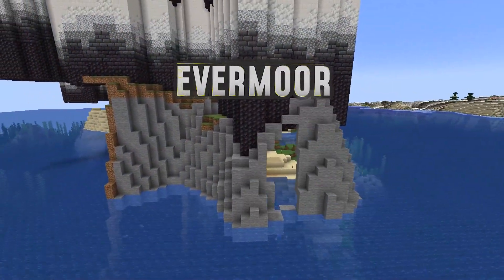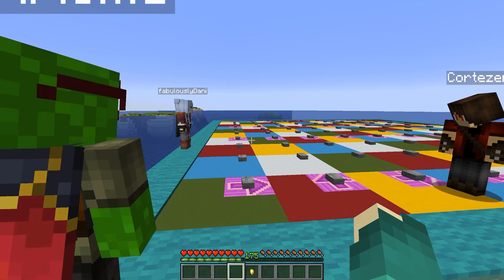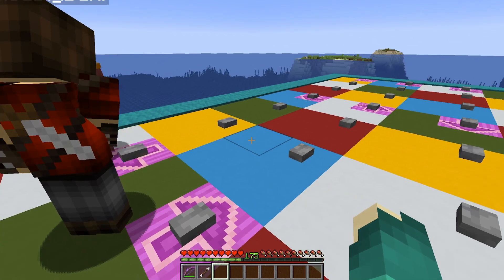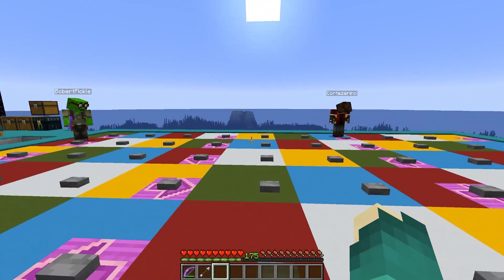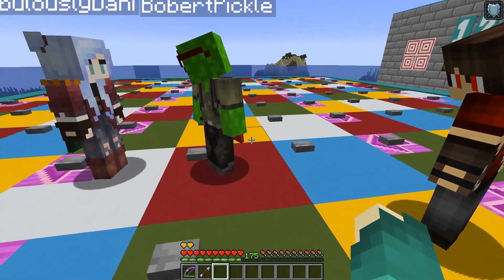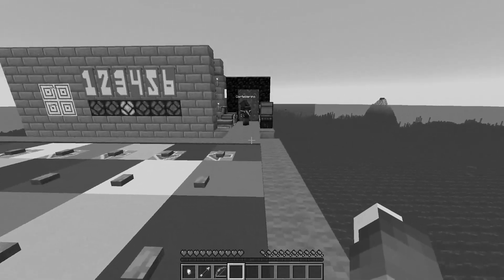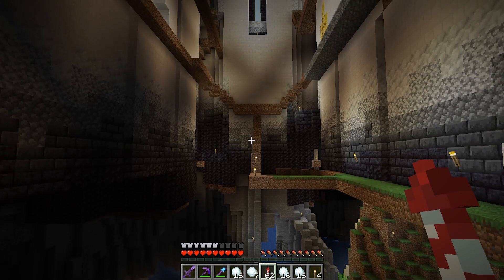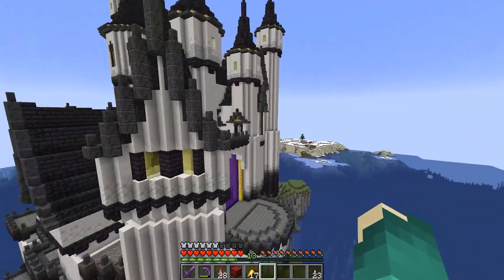Castle Updates & Snakes and Ladders | Minecraft Survival | Evermoor SMP #15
A filler episode where some random stuff is done including terraforming, some interiors, and trying out the new minigame on the server.

00:00 Adding to the Castle
03:14 Snakes and Ladders Minigames
19:12 Starting the Castle Interiors